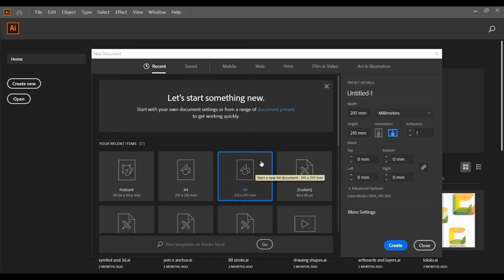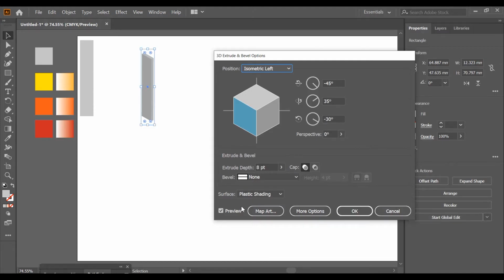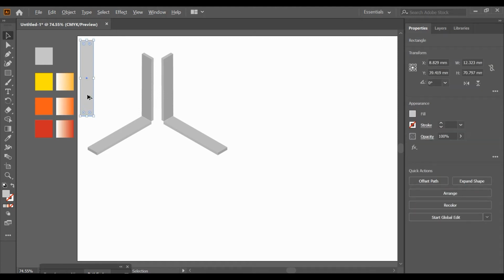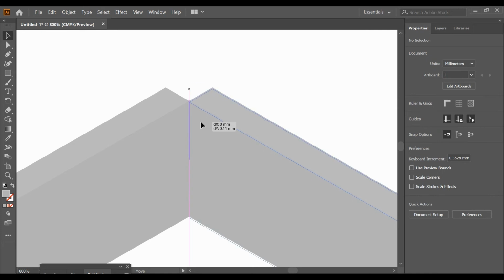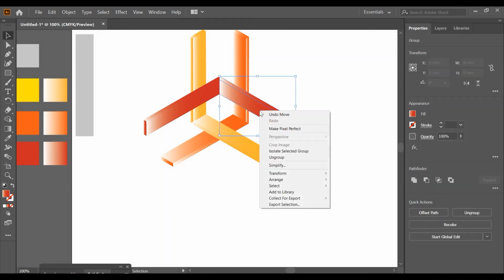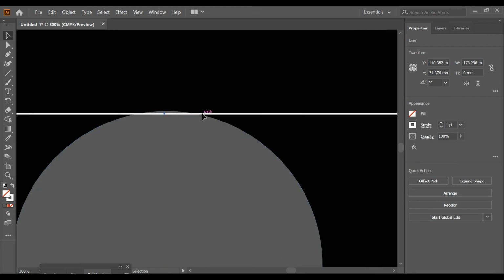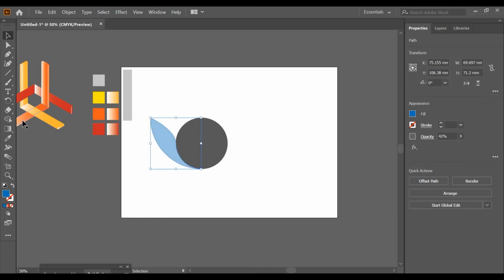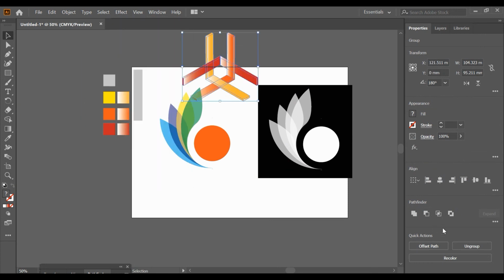Logo Design Part-2 | Adobe Illustrator